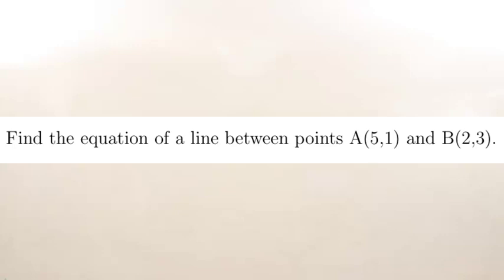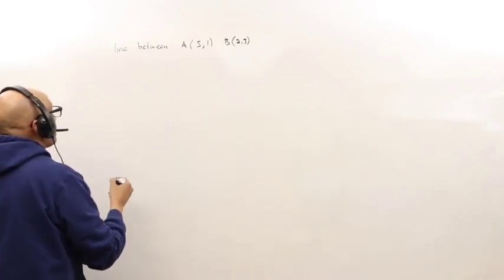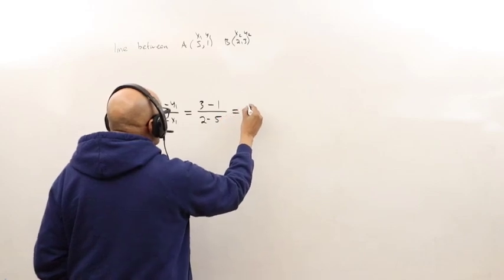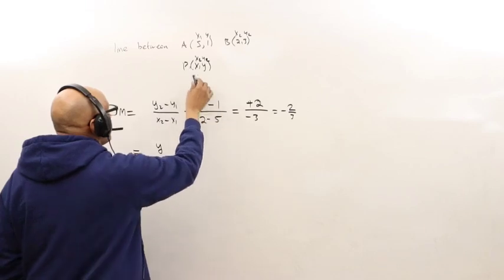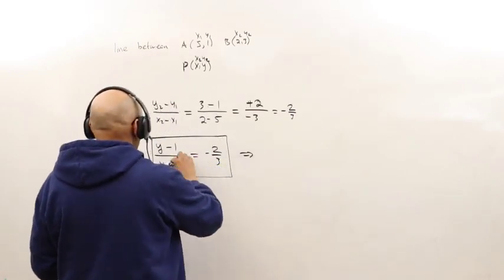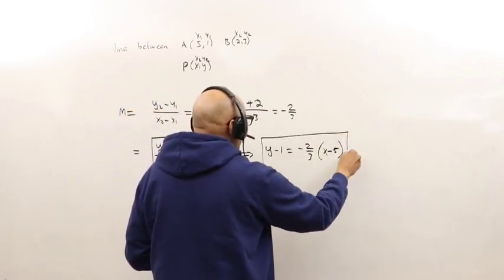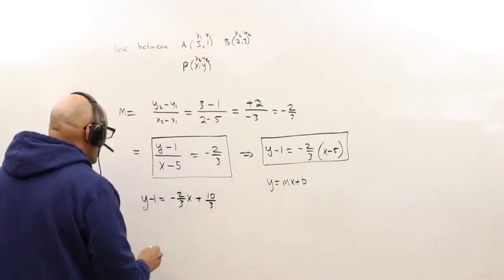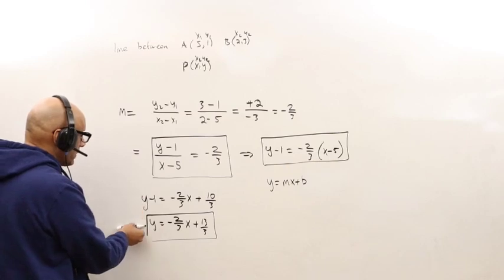Find the equation of a line between two points.